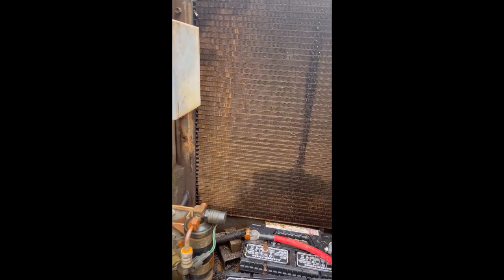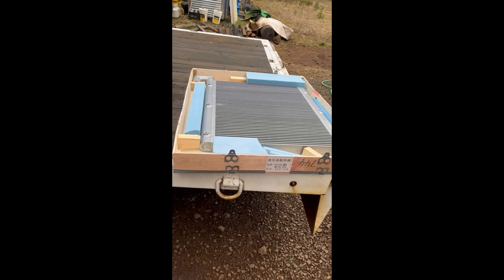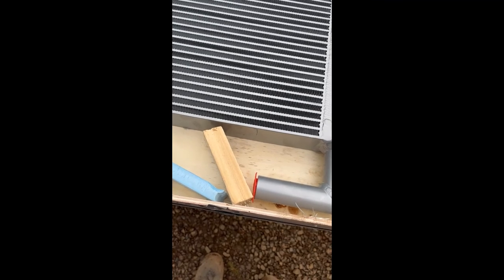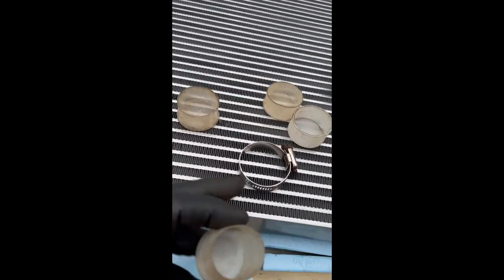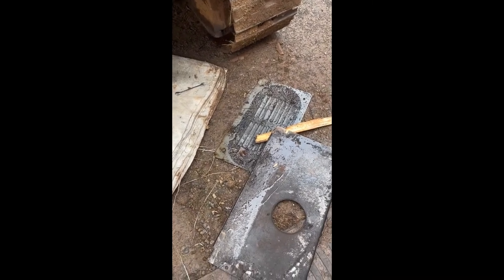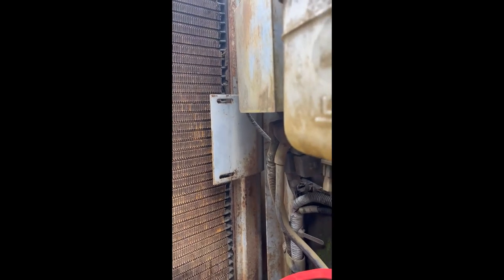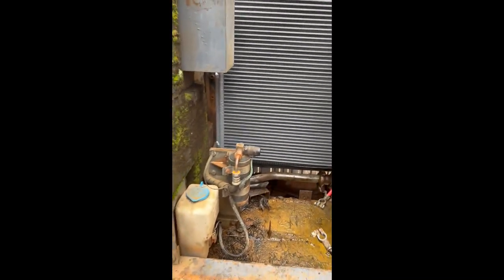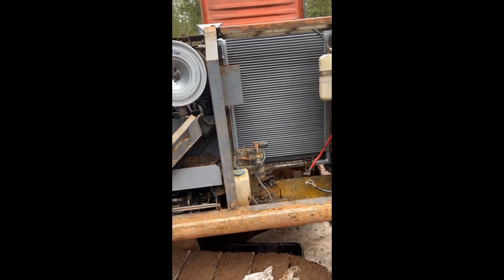Excavator Oil Cooler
How to replace an oil cooler on a Hitachi EX120-2.  Should also apply to EX100.  I believe the same procedure for the -1/2/3 models.